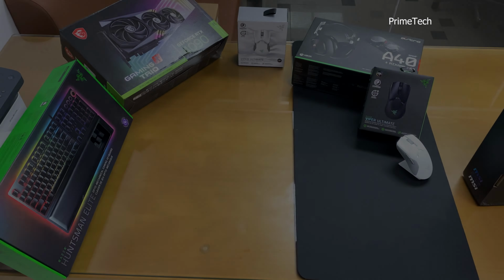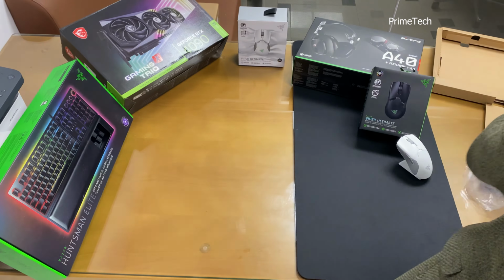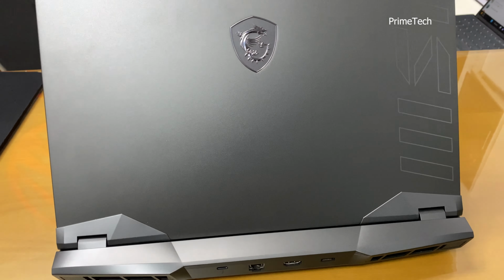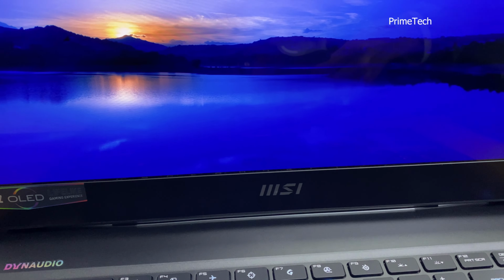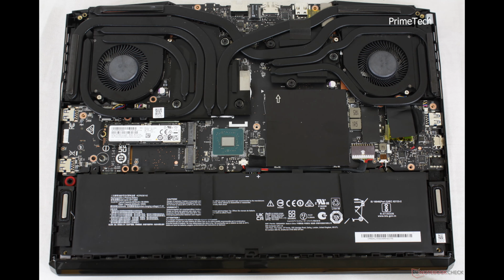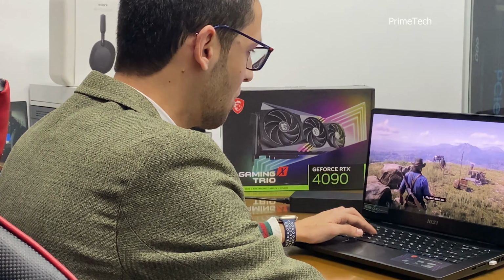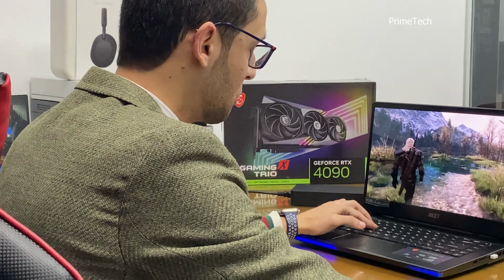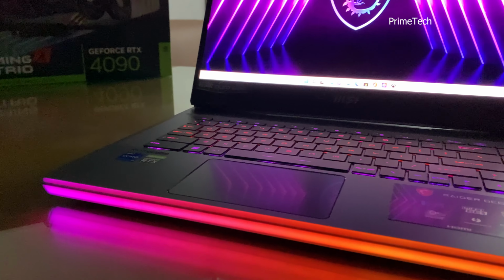MSI GE67hx Raider - best all rounder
Unboxing and full performance and gaming test (at  2k, FHD) of the MSI GE67HX..
In comparison to the KATANA 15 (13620H, RTX 4060)
Specs:
Intel Core i7 12800H
Nvidia RTX 3070ti 8gb GDDR6
16gb DDR5, 4800mhz Ram
1tb NvMe Gen 4
0:00 Video Content
0:55 Laptop 1st look
1:46 Laptop Specs
3:13 Performance & Thermals
3:20 CPU Power Draw & Thermals
3:55 GPU TGP & Thermals
4:20 Gaming Performance
4:30 CyberPunk 2077
4:46 Red Dead Redemption 2
5:11 Control
5:34 GTA V
5:47 The Witcher 3
6:02 My Verdict